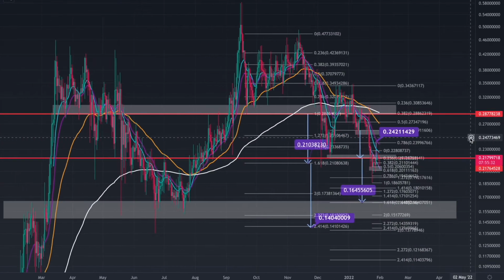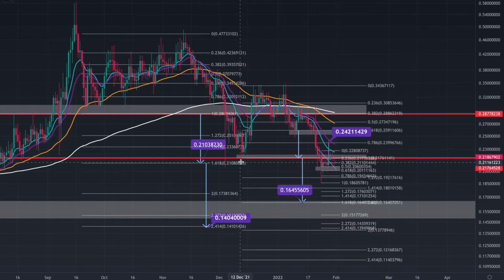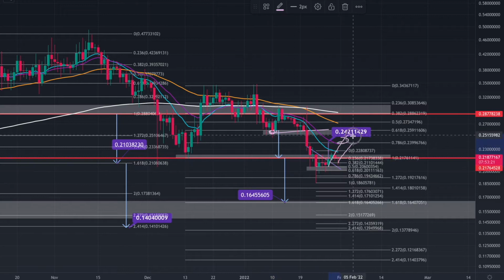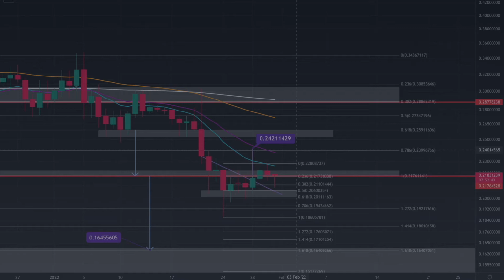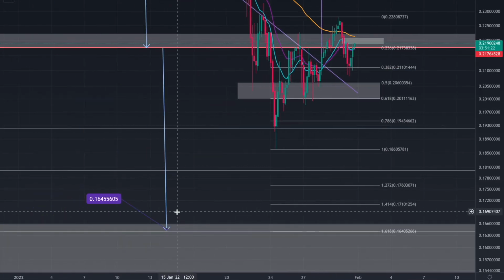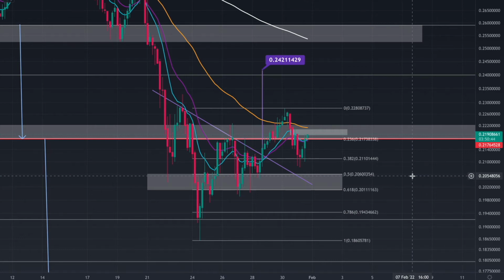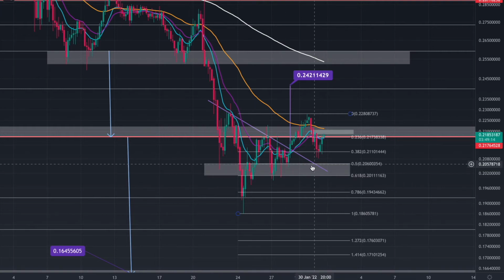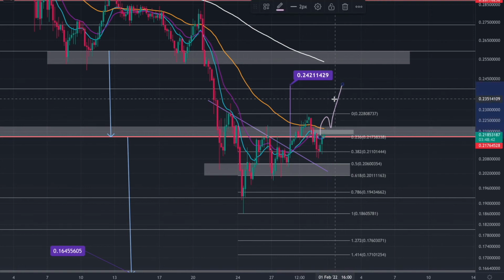HBAR BROKE UP OUT OF A DESCENDING TRIANGLE! ARE WE SAFE?